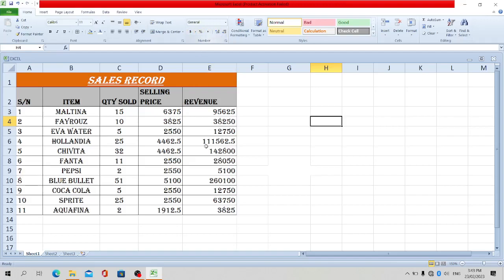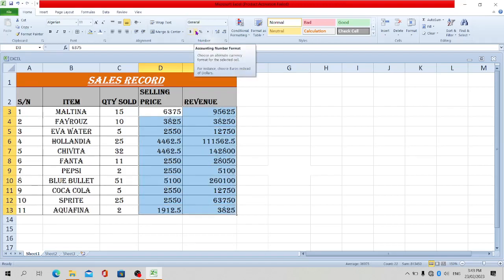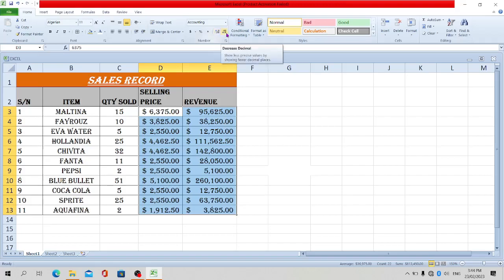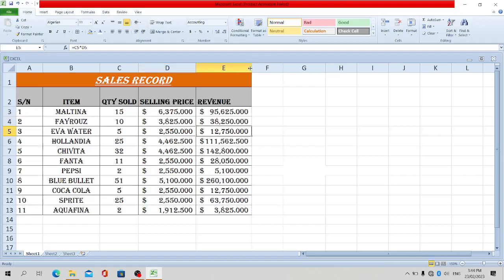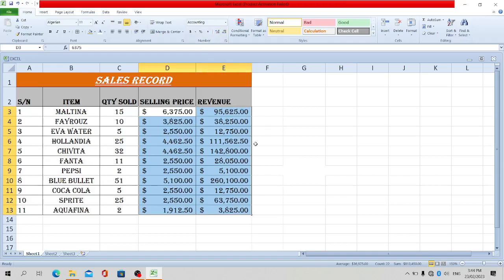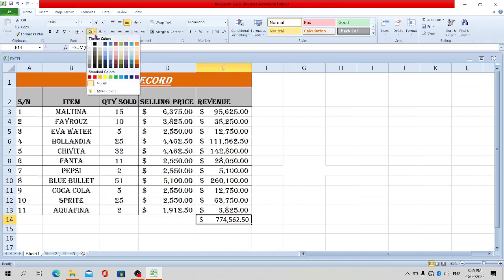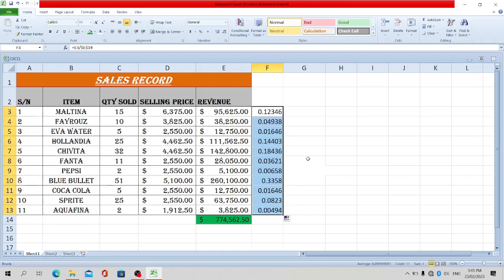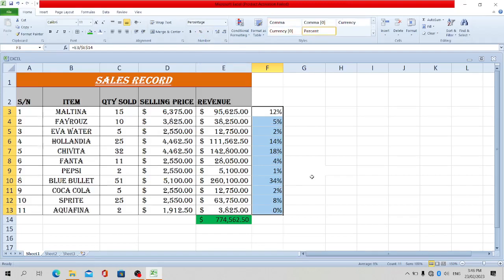Number Formatting in Excel | Excel Beginner Crash Course